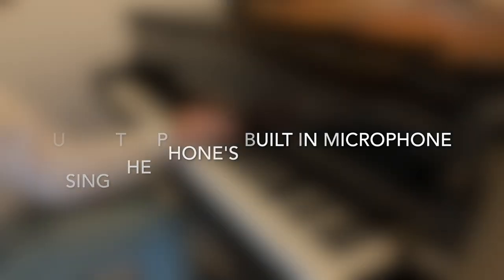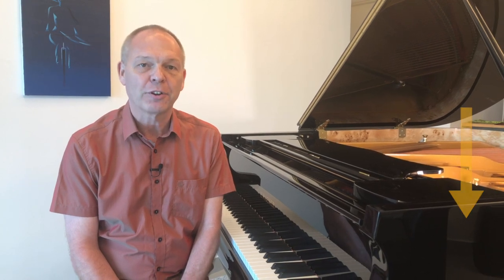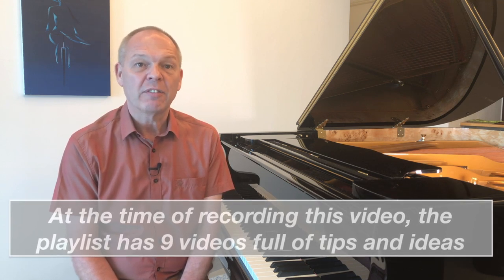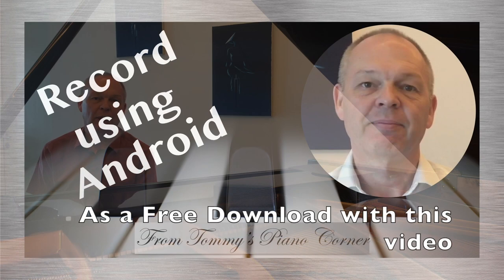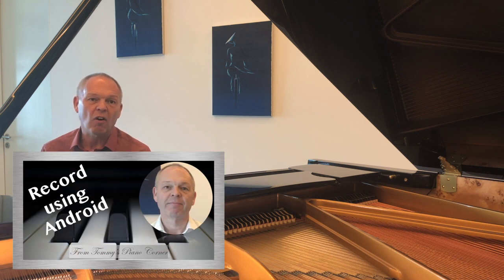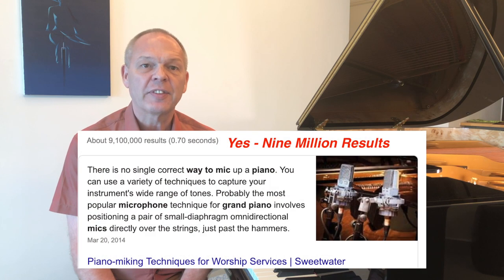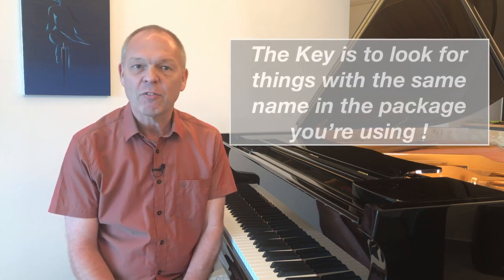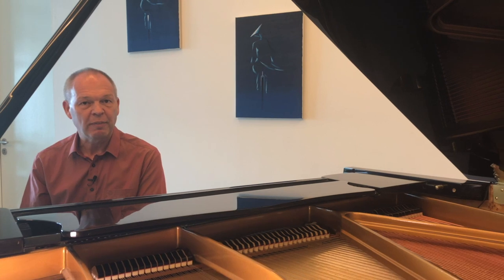Free eBook : How to improve your piano audio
This video gives details of the free eBook I have created for amateur pianists who enjoy recording themselves playing piano.  I created it because, whilst I have already done a set of videos showing the basic techniques you will need to enhance your piano audio, they did not go into step by step detail.  You'll find a link below to the free eBook download and then a further link to all of the equipment I use for my recordings.  Aside a Smartphone or Tablet, the main thing you'll need is a good Smartphone microphone - you'll find details of an option a that second link.